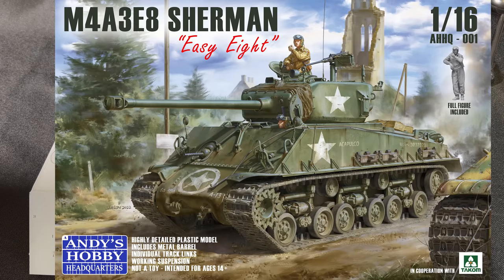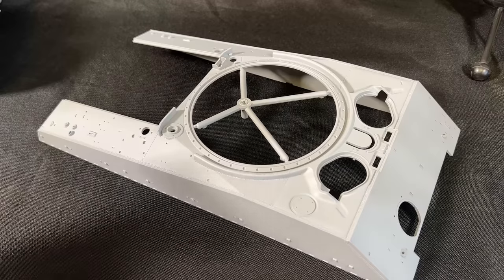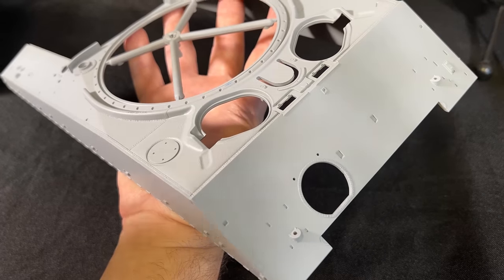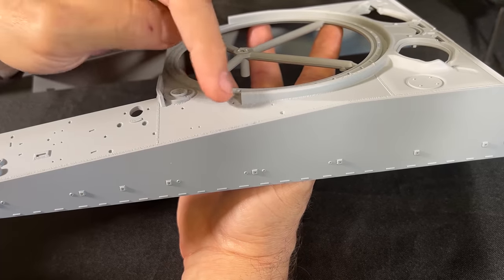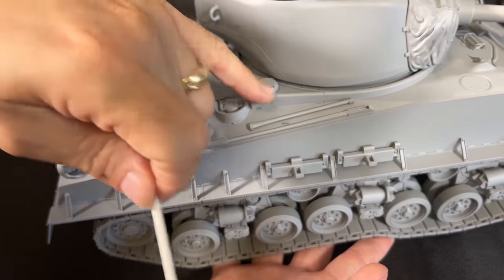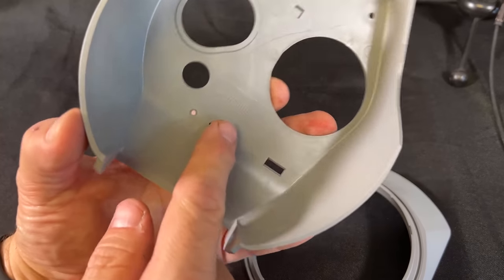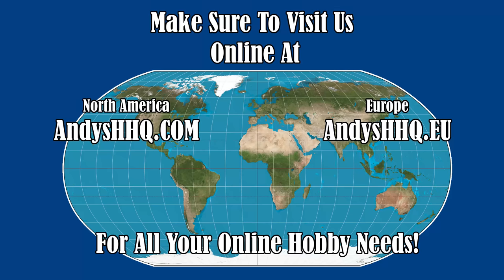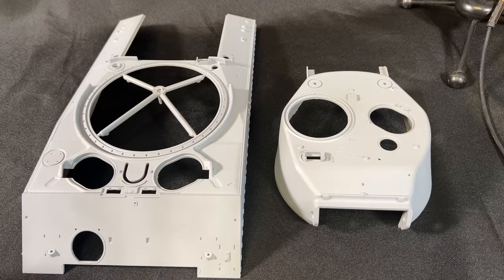Andy's Hobby Headquarters 1/16 M4A3E8 Sherman Final production plastic parts update.